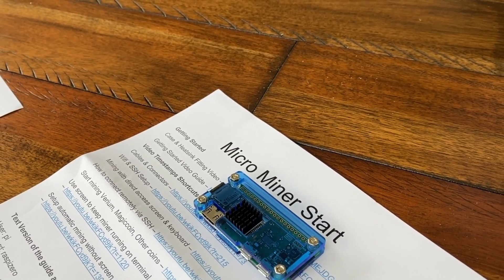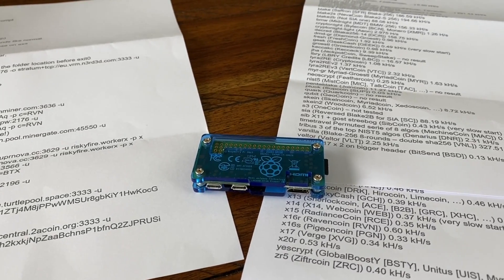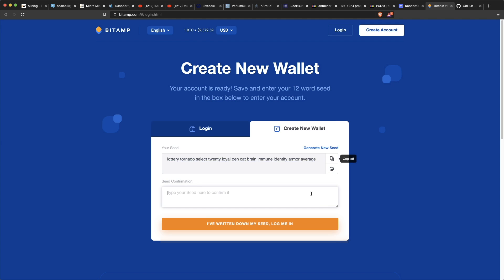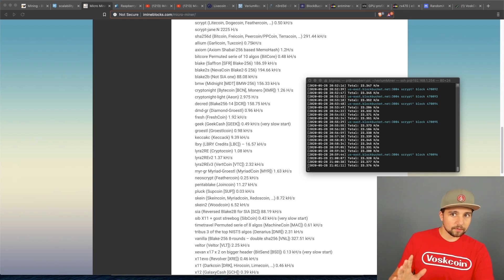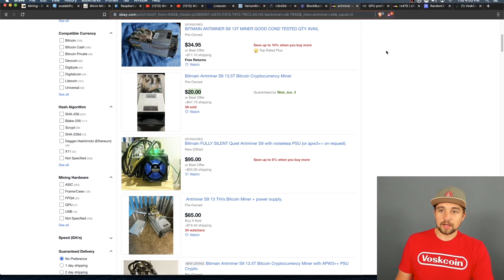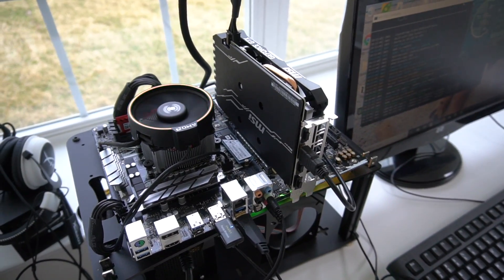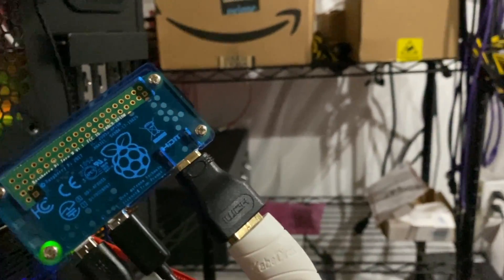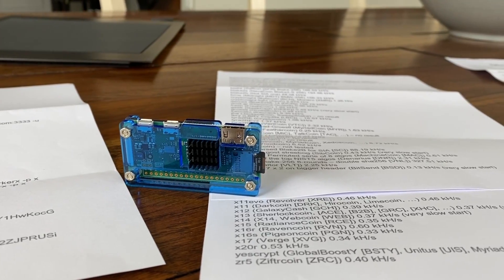Mining Cryptocurrency With ONLY ~1 WATT?! Custom Raspberry Pi Micro Miner Review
If you've ever wanted to mine cryptocurrency then the Micro Miner is perfect for trying out crypto mining. This is a customized Raspberry Pi micro computer, that mines coins only using ~1 watt! Sub to VoskCoin

Without a doubt we think the Micro Miner is super cool, and it is really in-line with the original vibe of Bitcoin, mining, and decentralized cryptocurrency in general. This customized raspberry pi can mine dozens of crypto coins, all over wifi! We spend thousands of dollars on mining rigs that can only mine via ethernet, and yet this $50 dollar miner made out of a raspberry pi mines over wifi with ease, and is easily accessible through SSH. This little ~1 watt CPU mining rig does require you to use a custom version of Linux, however, the guides provided by imineblocks are thorough and to be honest it is a very good skill to cultivate over time. CPU mining is still very profitable in 2020, this micro miner may not be super profitable, but with the next to nothing power consumption, it cannot really lose money (through electric costs/bills). Ultimately this is an excellent teaching tool, and should be used to educate the next generation about Bitcoin, mining, cryptocurrency, and blockchain in general, at a minimum!

Raspberry Pi Zero W for sale

BTC - 12PsgKuhcJrEqJbD3oMN7rcEcuyqyqRznL
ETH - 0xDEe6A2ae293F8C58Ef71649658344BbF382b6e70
ZEC - t1ZoVF5t75NahSAfuwpcyHA8uzkPyocXpJZ